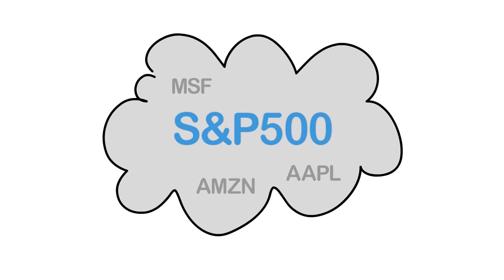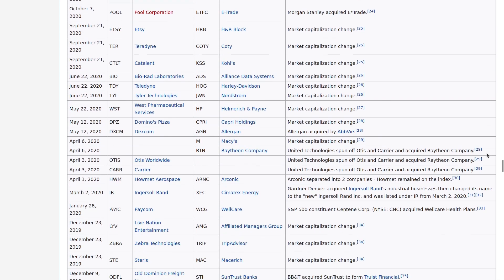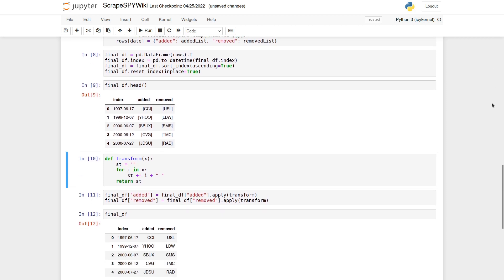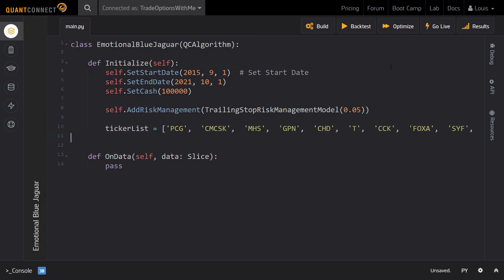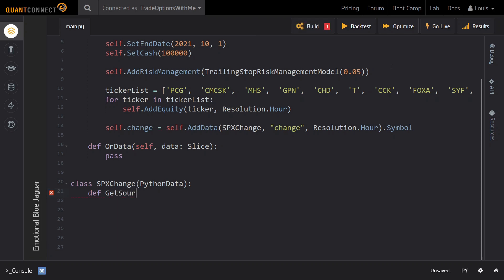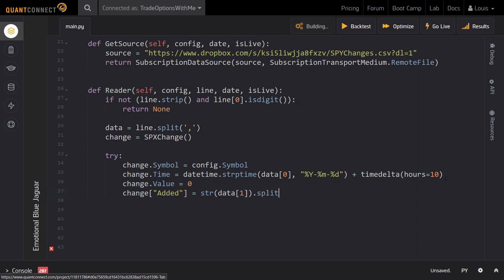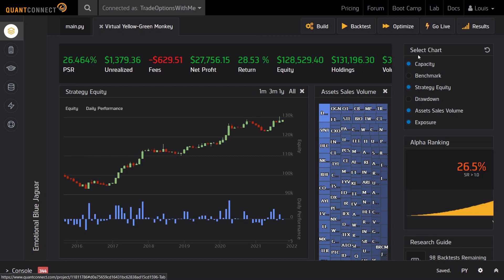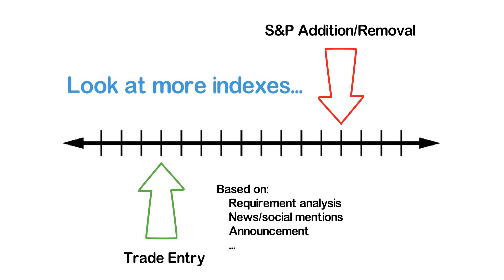Create a Trading Bot in 50 Lines of Code (Python Beginner's Tutorial)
In this video, we will use Python to scrape Wikipedia data and use it to create a trading algorithm in which we trade based on changes in the members of the S&P500 index. For this, we will use the QuantConnect algorithmic trading platform.

Note that you need to change the download (dl) flag to 1 inside your algorithm to access the data. I recommend downloading the data to your own dropbox in case of future availability issues.

For the list of tickers referenced in the algorithm, use the link above to clone the code (the YT description box does not allow for that many characters)